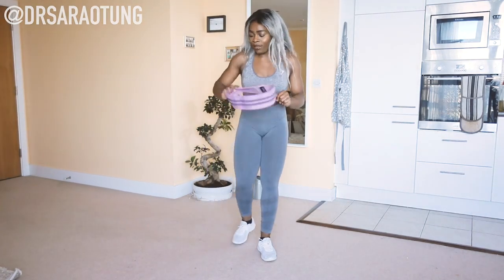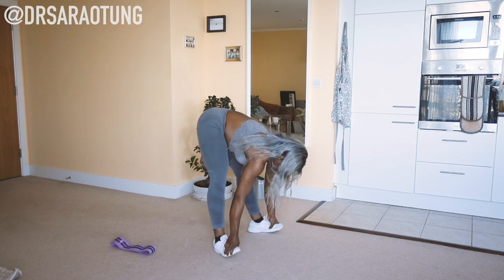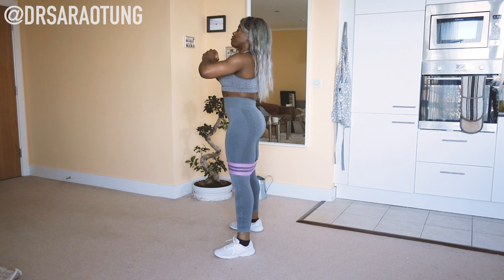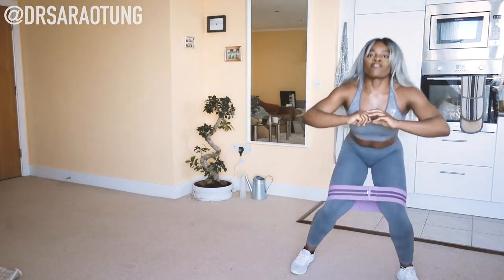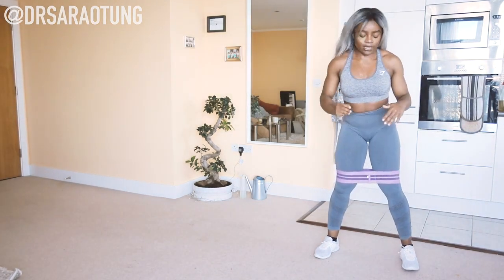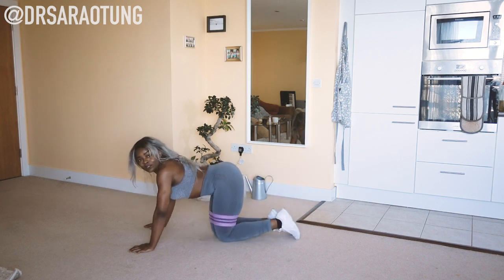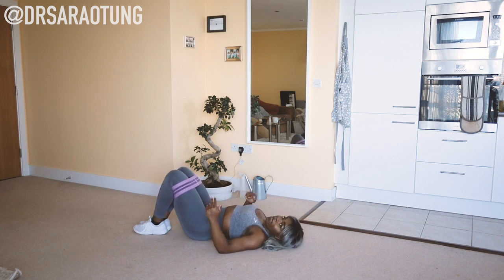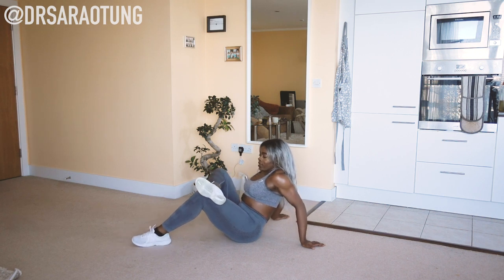Home Workout for Toned Legs and Glutes | No Equipment Needed | No Days Off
In this video, we'll guide you through an effective legs and glutes workout that you can do at home without any equipment. Whether you're a beginner or an experienced fitness enthusiast, this workout will challenge your lower body and help you build strength and muscle in your legs and glutes.

The expert trainer will take you through each exercise, demonstrating proper form and technique to ensure that you get the most out of your workout. We've designed this workout to be both challenging and accessible, with modifications provided for each exercise to accommodate different fitness levels.

The workout includes a variety of exercises that target the different muscles in your legs and glutes, including squats, lunges, and glute bridges. By working these muscles, you'll improve your overall lower body strength, balance, and stability.

What's more, this workout can be done from the comfort of your own home, without any equipment. This makes it a convenient and cost-effective way to build muscle and get in shape.

By incorporating this legs and glutes workout into your fitness routine, you'll not only see improvements in your lower body strength and muscle tone, but also in your overall health and fitness. Strong legs and glutes are essential for many activities, including running, hiking, and playing sports, so this workout is beneficial for anyone looking to improve their athletic performance.

So join us for this challenging and effective legs and glutes workout, and start building the strong, toned lower body you've always wanted, without any equipment or leaving your home.

Benefits of this video :

Strengthens Legs and Glutes: The workout focuses on exercises that target the muscles in the legs and glutes, helping to build strength, endurance, and muscle mass in these areas. This can lead to improved athletic performance, better balance and stability, and reduced risk of injury.

No Equipment Needed: You can do this workout without any equipment, making it a cost-effective and convenient way to exercise from the comfort of your own home.

Suitable for All Fitness Levels: The exercises in this workout are designed to be accessible for beginners and challenging for more experienced fitness enthusiasts. Modifications are provided for each exercise to accommodate different fitness levels and abilities.

Improves Overall Health and Fitness: Strong legs and glutes are important for many activities, such as running, hiking, and playing sports. By incorporating this workout into your fitness routine, you can improve your overall health and fitness and enjoy these activities with greater ease and confidence.

Expert Guidance: The expert trainer in the video provides guidance and instruction throughout the workout, ensuring that you maintain proper form and technique. This can help prevent injuries and maximize the effectiveness of the exercises.